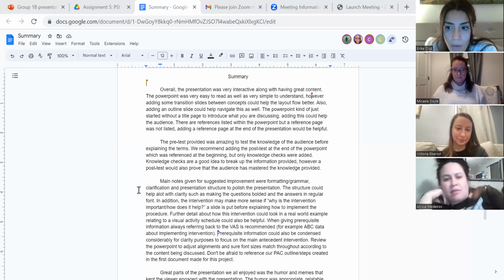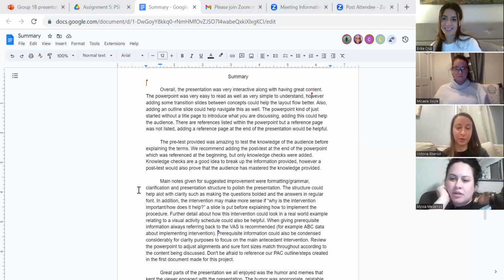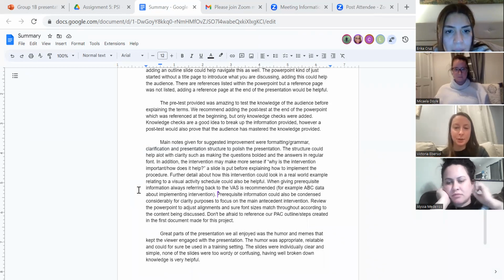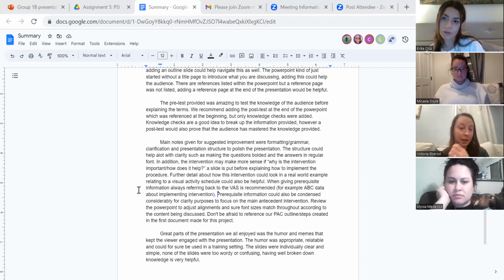spce691 PSI feedback video group 1a&1b